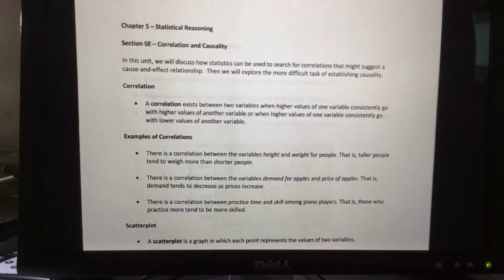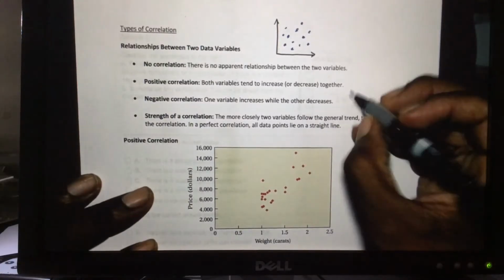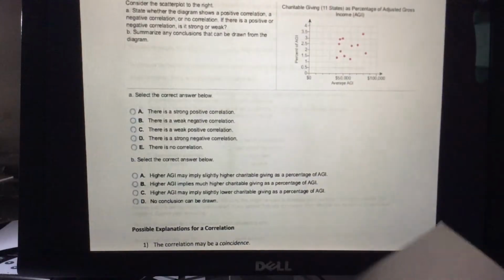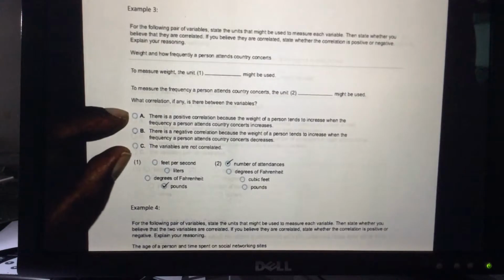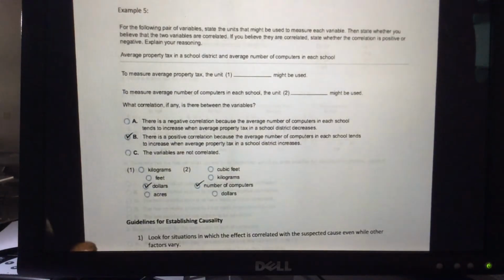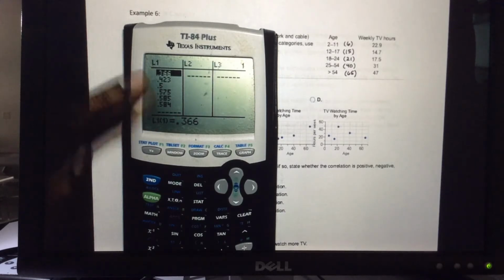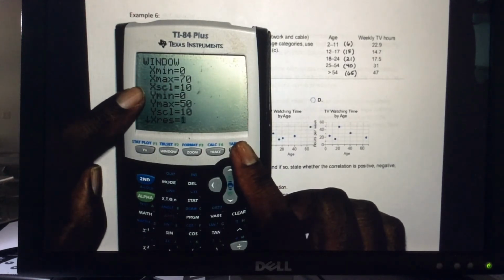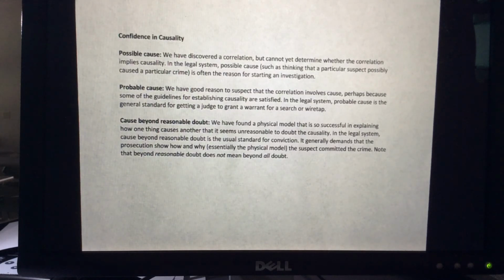Section 5E Correlation and Causality